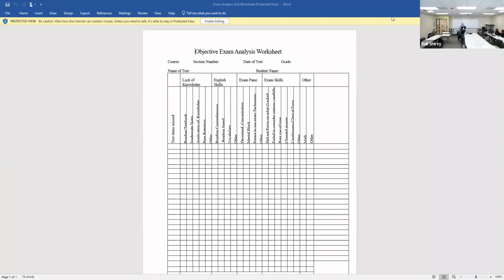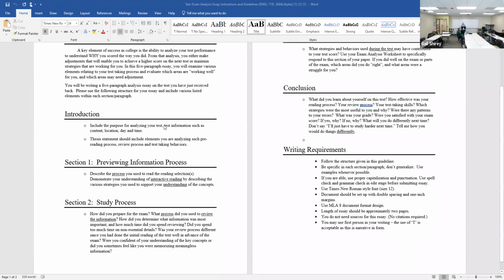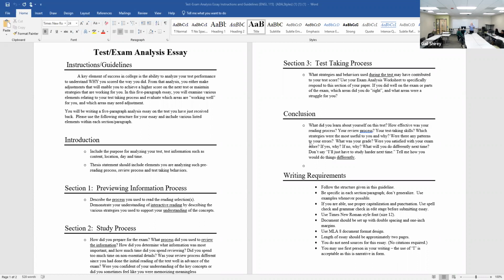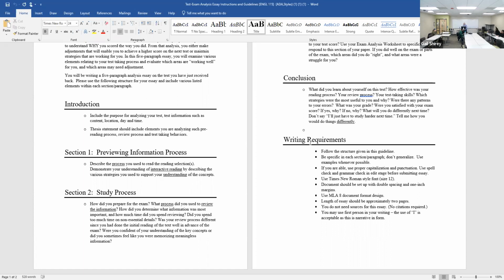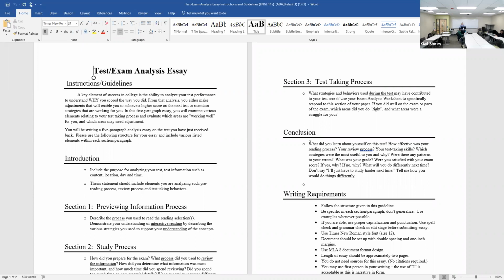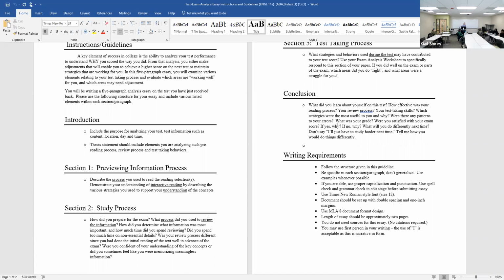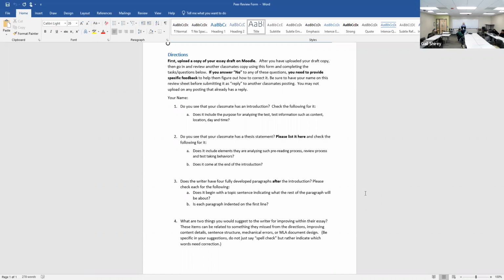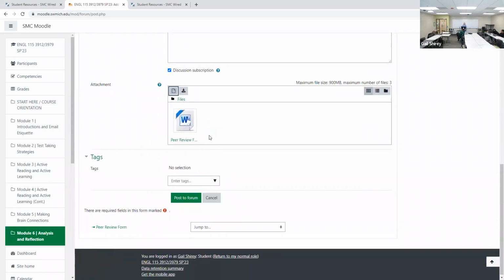2/13/2023 Class Lecture Test Analysis Essay Instructions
2/13/2023 Class Lecture Test Analysis Essay Instructions